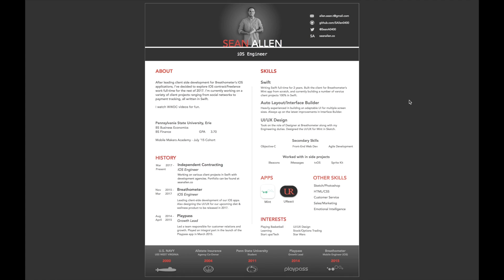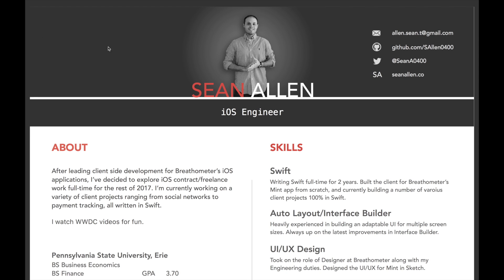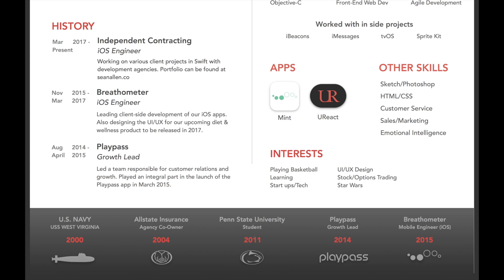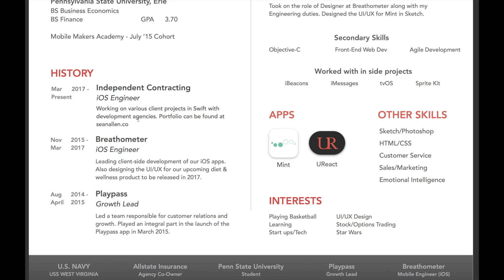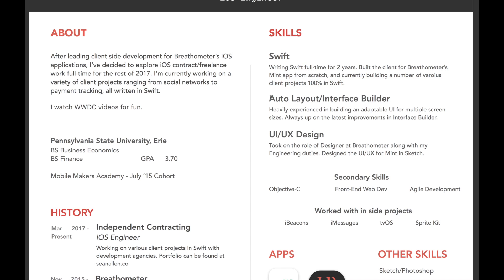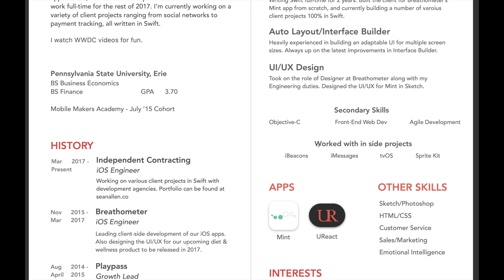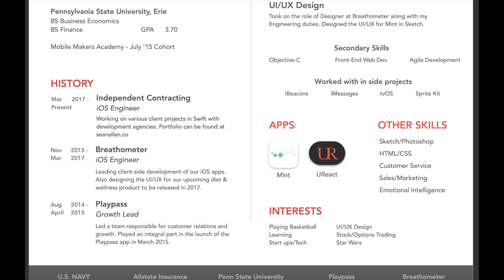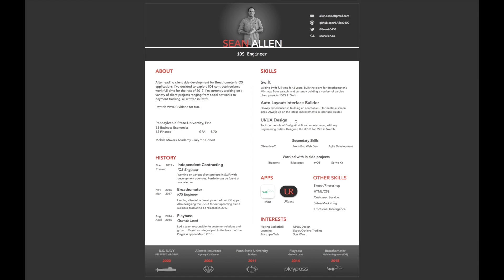My iOS Developer Resume - Example and Review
In this video I review my resume as an iOS Developer looking for full-time jobs in the Bay Area working with Swift. I walk through the sections on my resume and talk about the feedback I've received during on-site interviews. Hopefully you can take a few tips and incorporate them into your own iOS Developer resume.